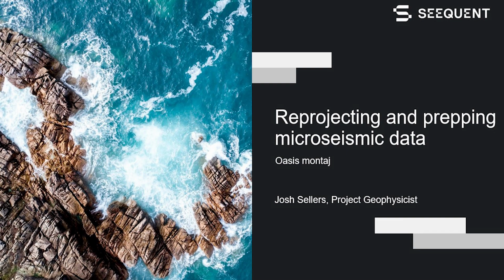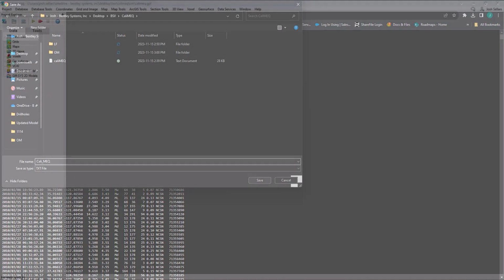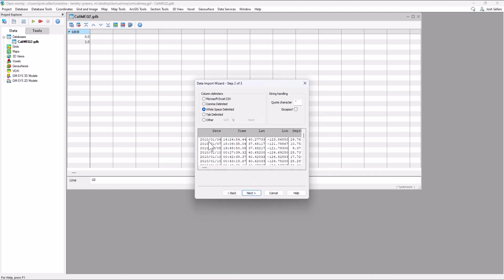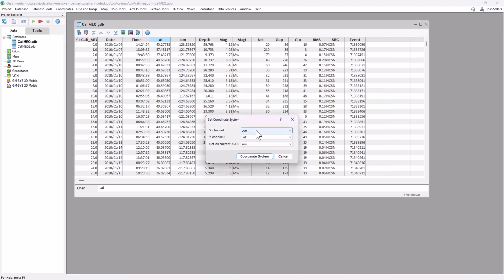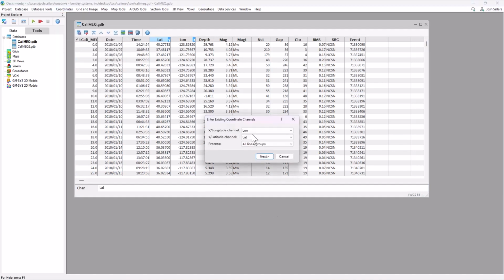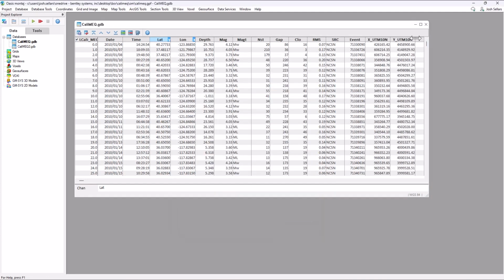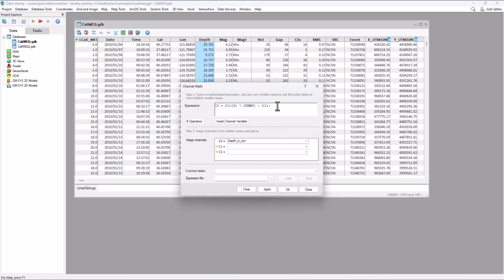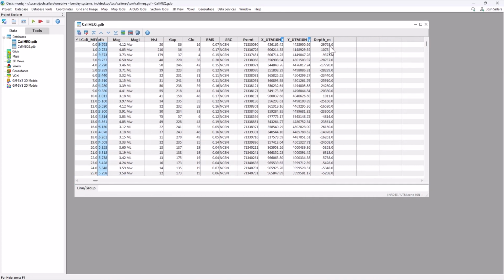Reprojecting and prepping microseismic data in Oasis montaj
This short video shows you how to download and reproject microseismic data Oasis montaj. Data used in this video is public seismic data from California retrieved

Finally, you could import and visualize time dependent points in Leapfrog, and leverage the time slider to focus on seismic events within a specified time frame

Created by Josh Sellers, Project Geophysicist